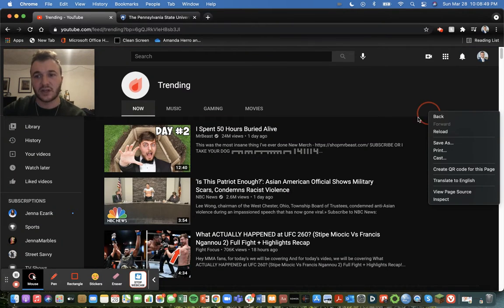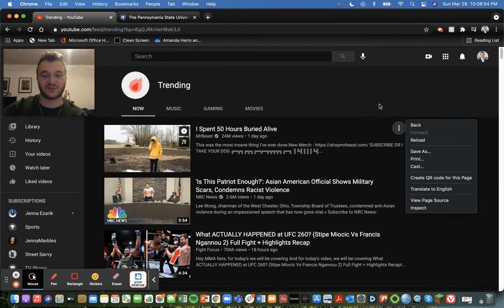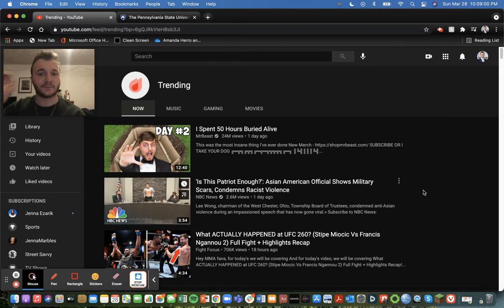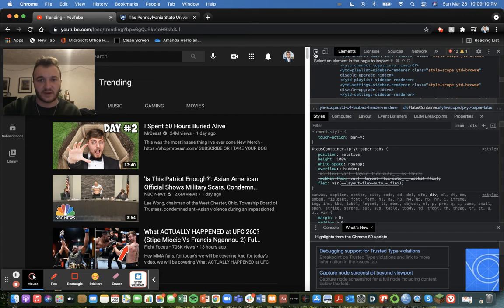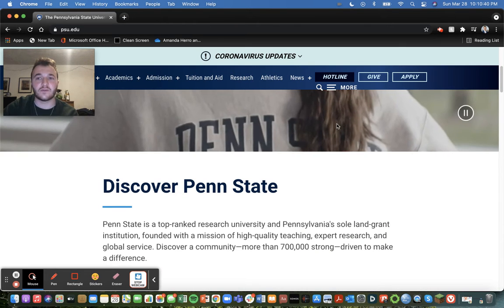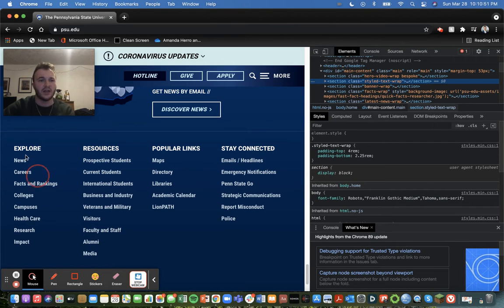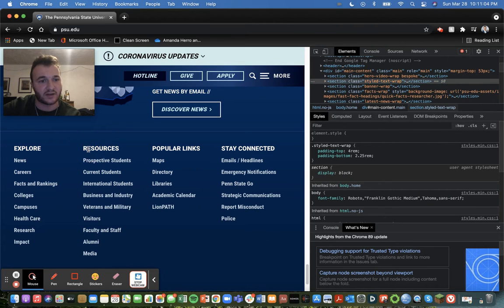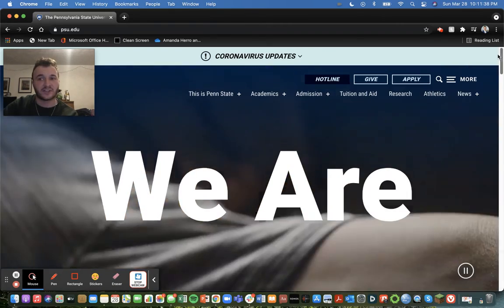A Quick Introduction to Web Components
Here's my quick introduction to the world of web components! Enjoy!